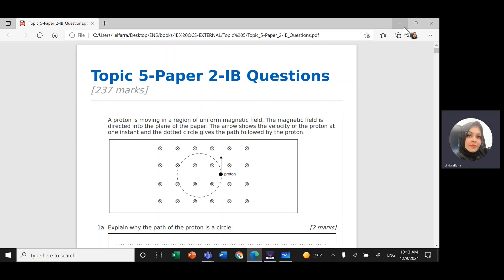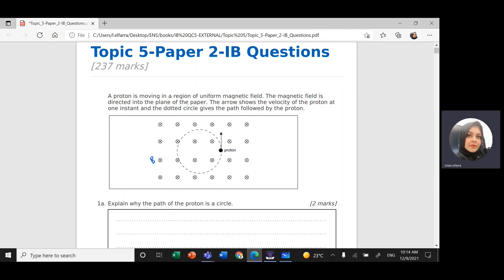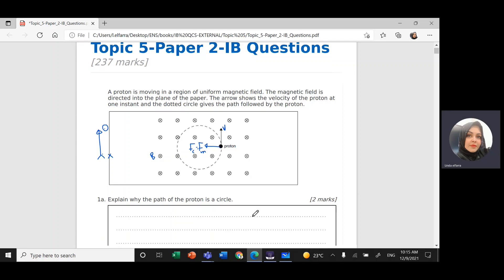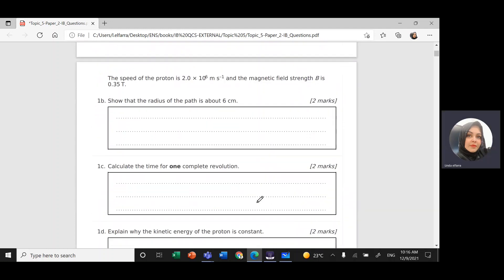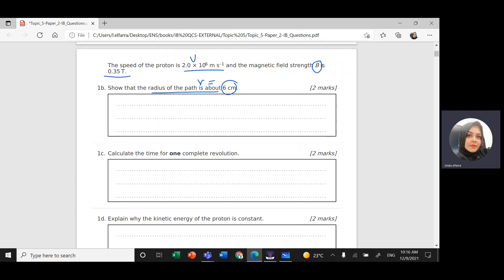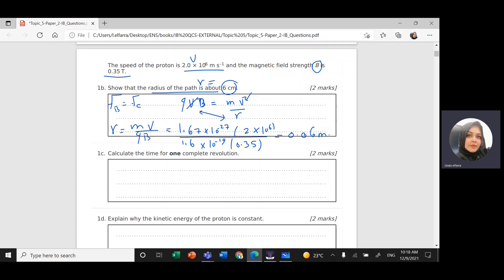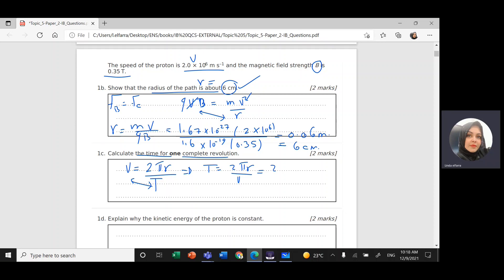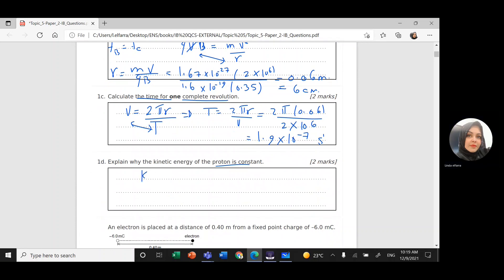IB Physics-Theme D2-Paper-2-A proton is moving in a region of uniform magnetic field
A proton is moving in a region of uniform magnetic field. The magnetic field is directed into the plane of the paper. The arrow shows the velocity of the proton at one instant and the dotted circle gives the path followed by the proton.
a. Explain why the path of the proton is a circle.
b. The speed of the proton is 2.0 × 10 m s and the magnetic field strength B is 0.35 T. Show that the radius of the path is about 6 cm.
c. 1c. Calculate the time for one complete revolution.
d. d. Explain why the kinetic energy of the proton is constant.